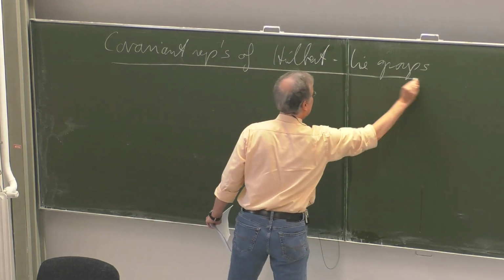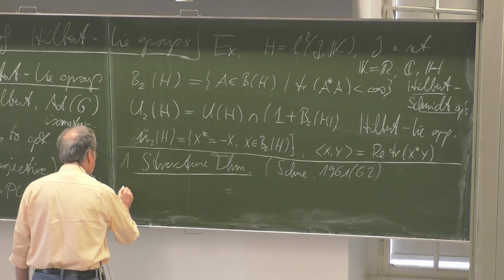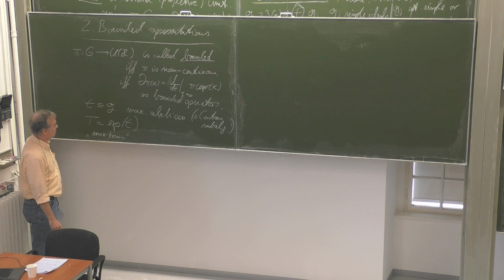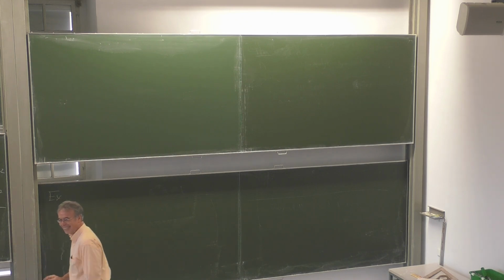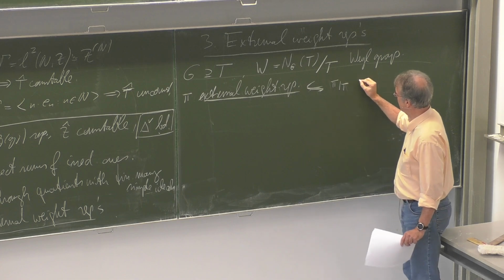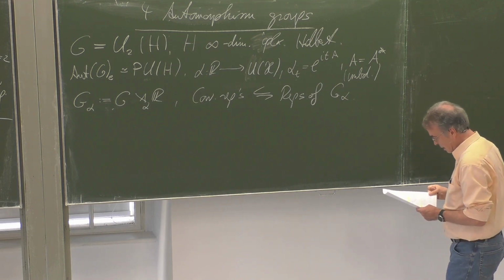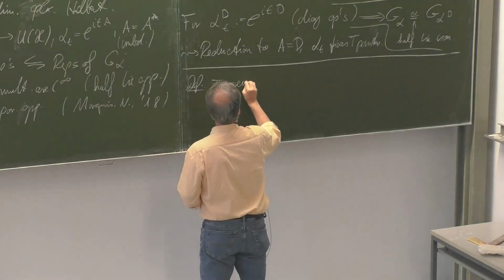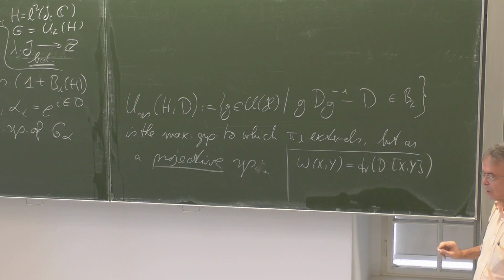Karl-Hermann Neeb - Covariant projective representations of Hilbert--Lie groups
Hilbert--Lie groups are Lie groups whose Lie algebra is a real Hilbert space whose scalar product is invariant under the adjoint action. These infinite-dimensional Lie groups are the closest relatives to compact Lie groups. In this talk we discuss various aspects of representations of Hilbert--Lie groups, in particular of the group U_2(H) of unitary Hilbert--Schmidt perturbations of the identity.

We us covariance with respect to a one-parameter group of
automorphisms to implement some regularity.
Here we develop some perturbation theory based on half-Lie groups
that reduces matters to the case where a ``maximal torus'' is fixed,
so that compatible weight  decompositions can be studied.

We also consider projective representations which are
covariant for a one-parameter group of automorphisms. Here important
families of representations arise from ``bounded extremal weights'',
and for these the corresponding central extensions can be determined
explicitly, together with all one-parameter groups for which a covariant
extension exists. This leads to projectiv e
representations of restricted unitary groups.